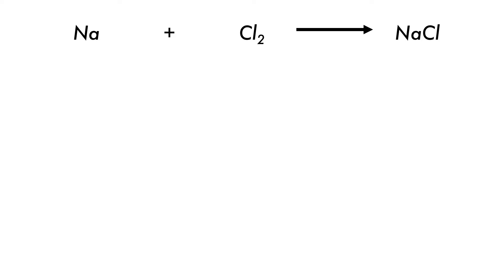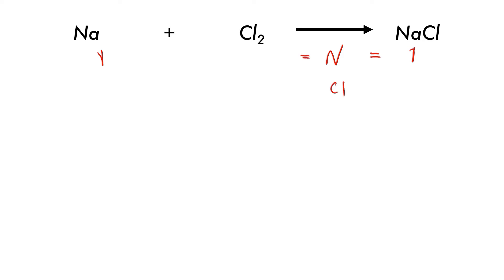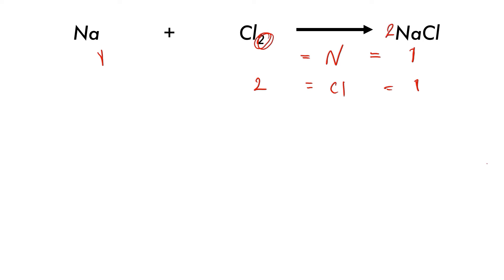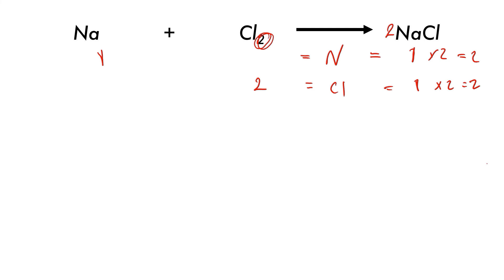Balancing Chemical Reactions Sodium Chloride | Professor Adam Teaches